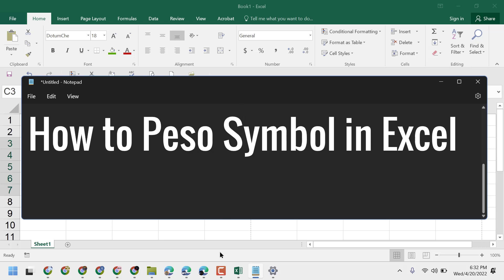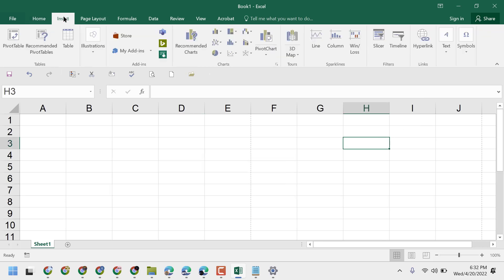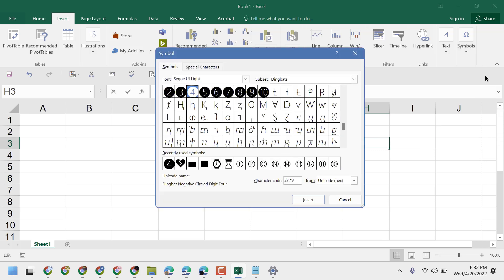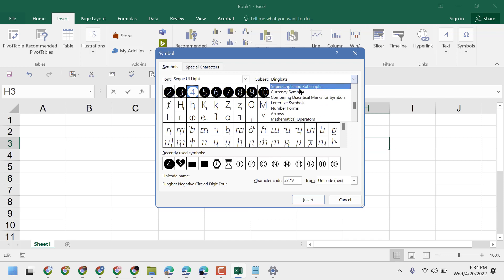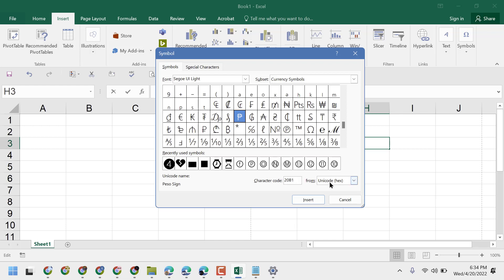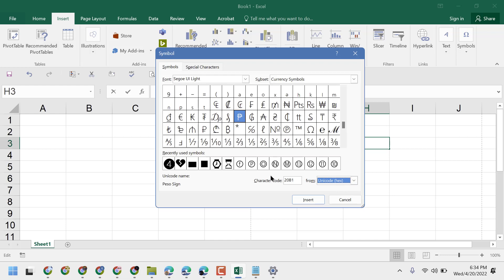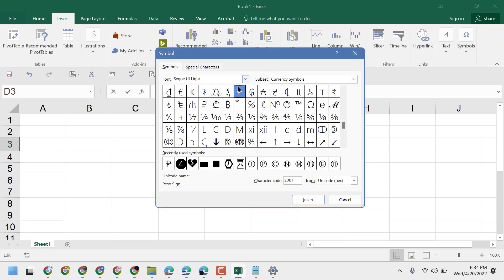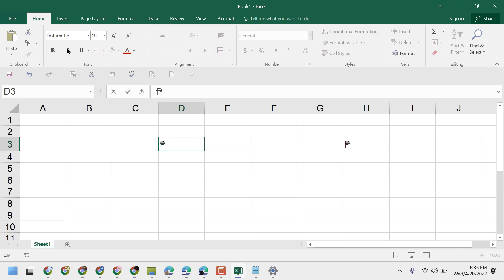How to Insert the Peso Sign in Excel | How to Type the Peso Symbol in Excel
How to Insert the Peso Sign in Excel